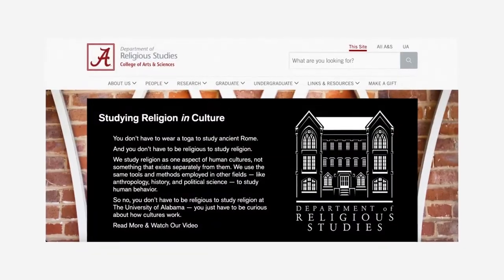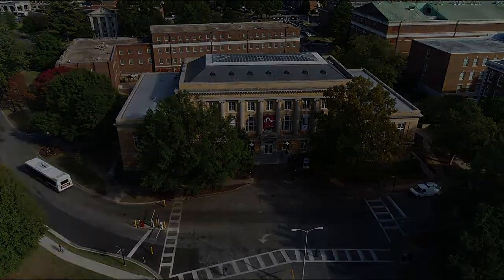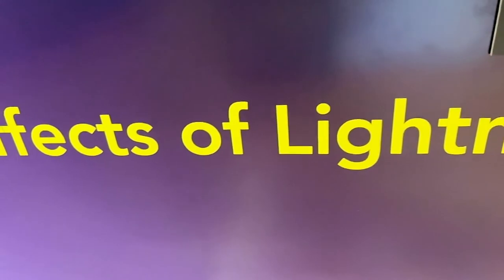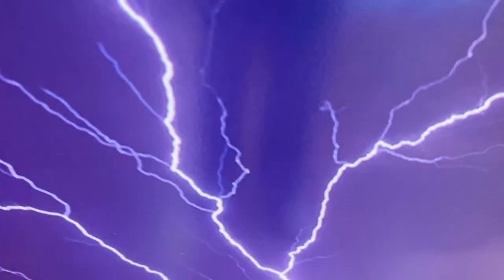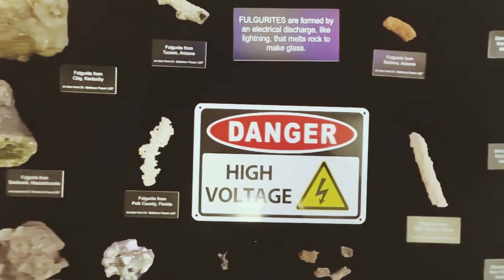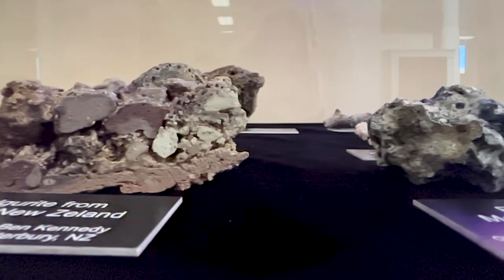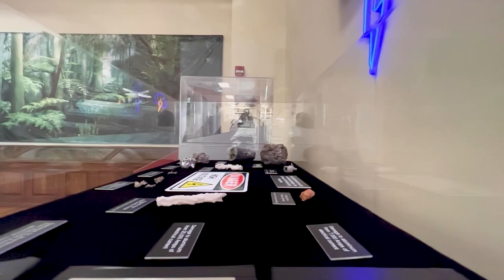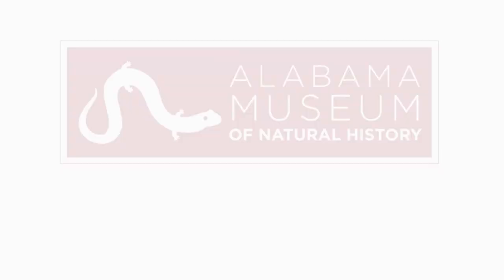Alabama Museum of Natural History: Effects of Lightning Exhibit - The Design Process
University of Alabama Student, Erica Bennett, shares behind-the-scenes insights into how she helped design the Effects of Lightning Exhibit at the Alabama Museum of Natural History!

Credits:
• Video Shot and Edited By: Rebecca Johnson, UA Museums' Communications Specialist